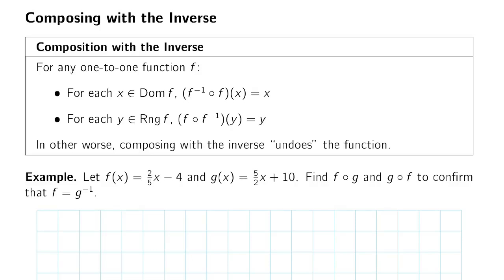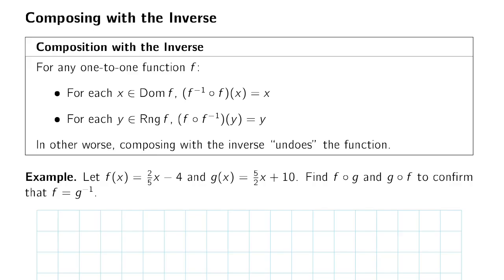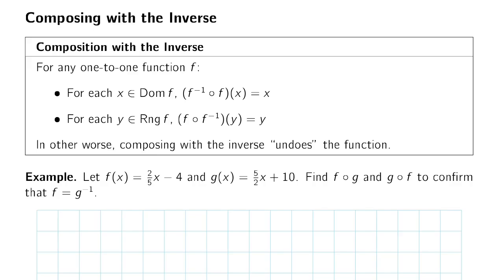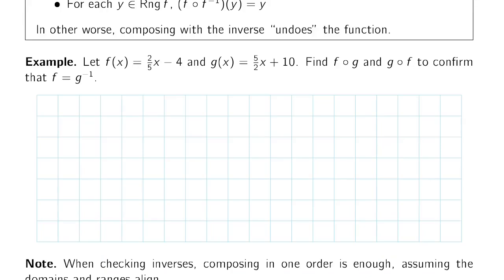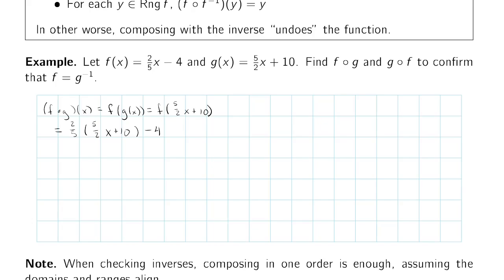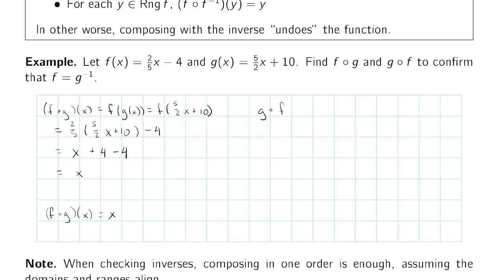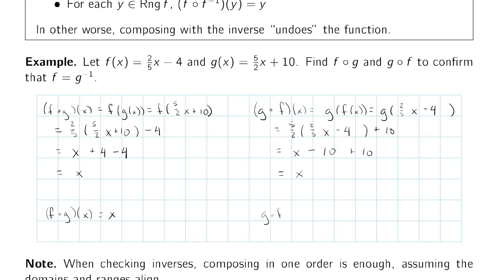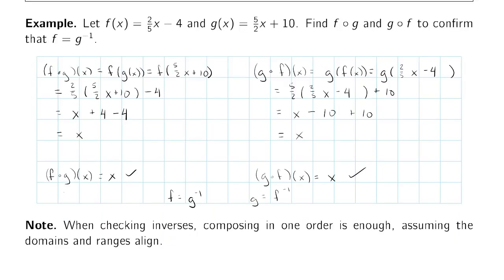Composing with the Inverse